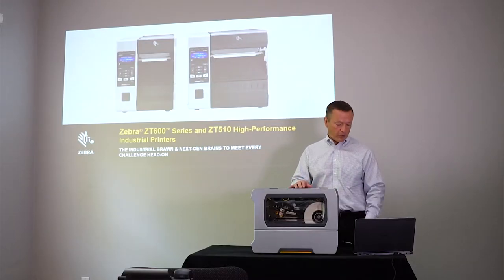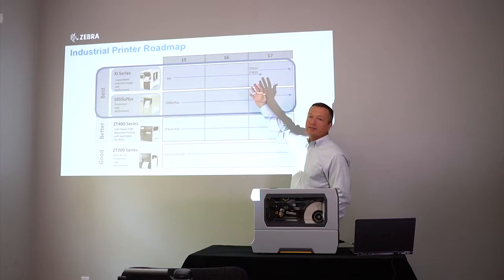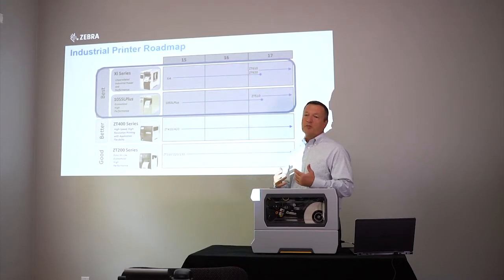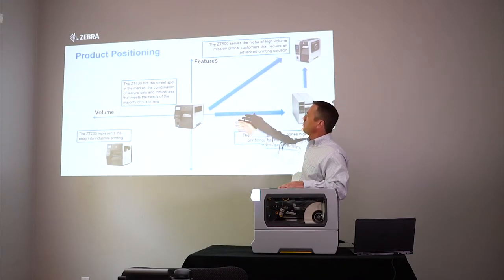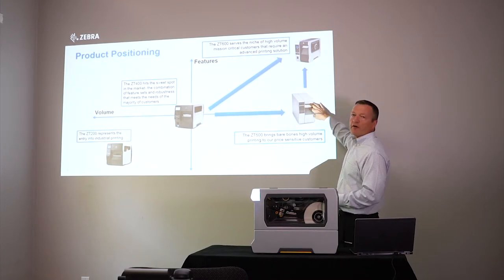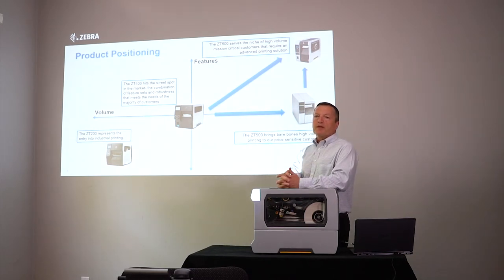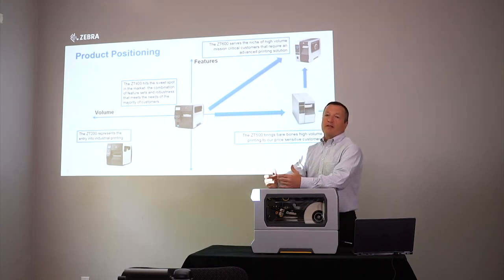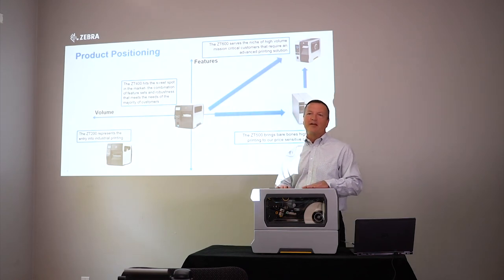Zebra Technologies: Portfolio Overview